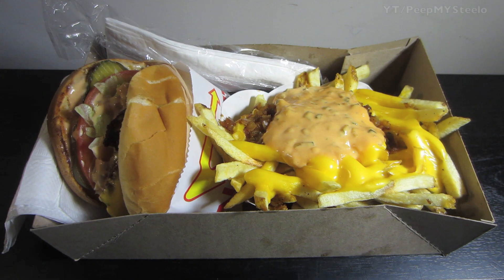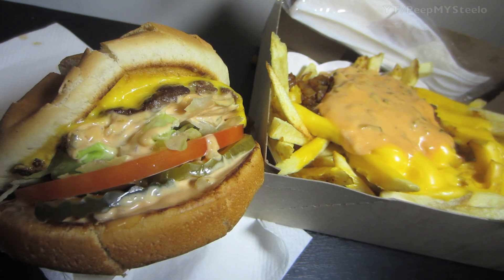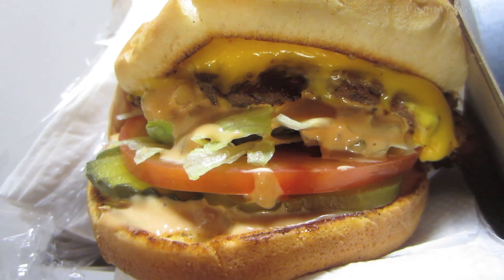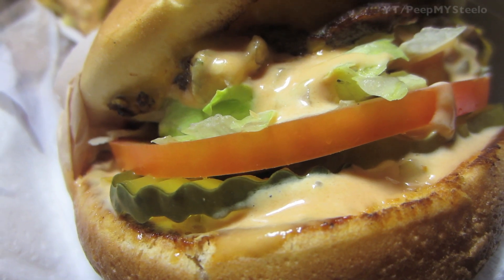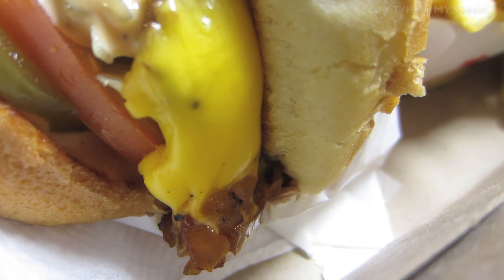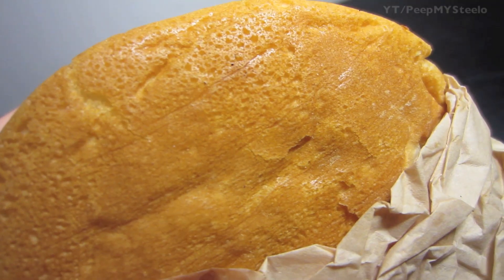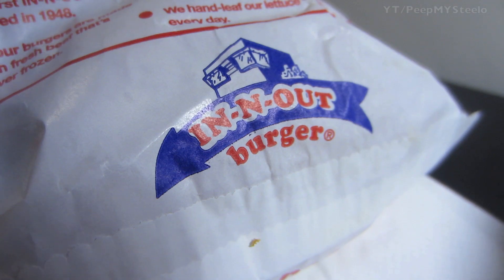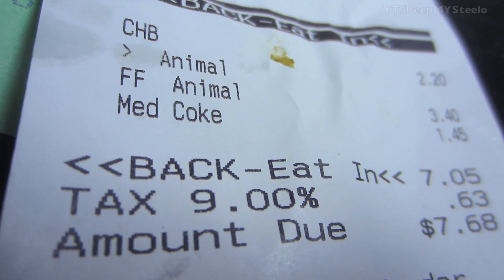In and Out Burger Animal Style Cheeseburger Off the Secret Menu List From In n Out Burgers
In and Out Burger animal style burgers are definitely some of the most popular items on the In n Out secret menu list of items (now, not-so-secret, as the link below suggests).  The animal style customization to fries and burgers like the double double isn't a huge secret anymore.  It's just not officially on the actual In n Out menu.  The cheeseburger was bought in a combo with french fries done up animal style as well for another video.  Pretty much all In and Out burger locations will make these and other secret menu list items like the 4 by 4 or Flying Dutchmen, 3 x 3, to Protein Style.

Animal Style In n Out burgers is a "burger of your choice with hand-leafed lettuce, tomato, a mustard cooked beef patty; add pickle, extra spread with grilled onions."

In and Out burger animal style sandwiches like the regular burger, cheeseburger, double double, grilled cheese or other secret menu list items like the 3 x 3, 4 x 4 can be made to your specifications for an extra cost.  If you haven't tried these items on the In and Out secret menu, give it a try at nearby locations close to you for a nice change.